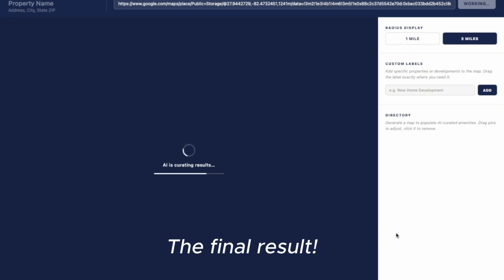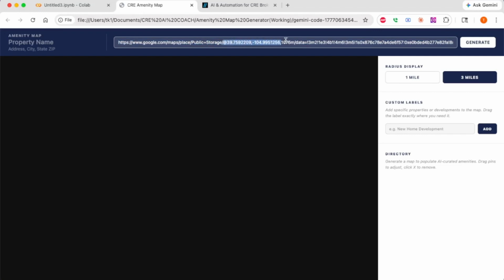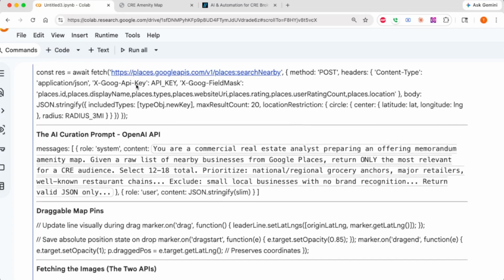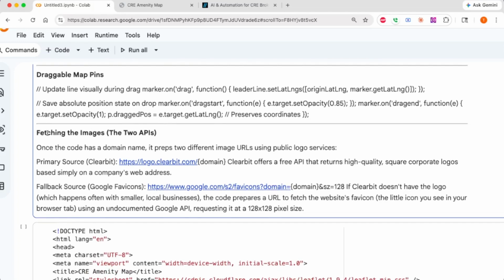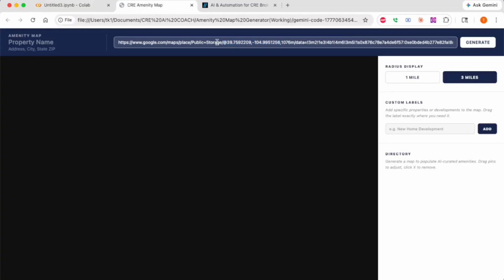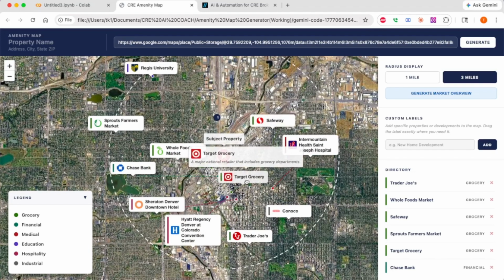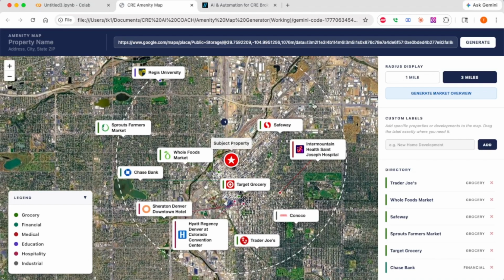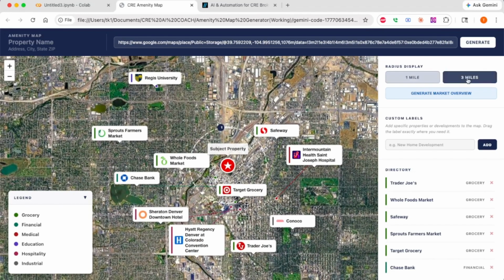Create an AI-Powered CRE Amenity Map in 5 Minutes (OpenAI + Google Maps API)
In this video, I break down how to build a fully automated, AI-powered Commercial Real Estate (CRE) Amenity Map using HTML, JavaScript, the Google Maps API, and OpenAI.

Perfect for CRE brokers, analysts, and PropTech developers, this custom web app takes a standard Google Maps URL and instantly generates a presentation-ready map for your Offering Memorandums (OMs) or BOVs.

What you’ll learn in this breakdown:

URL Parsing: How to instantly extract latitude and longitude coordinates from a pasted Google Maps link.

Google Places API: How to fetch nearby retailers, anchors, and institutions within 1-mile and 3-mile radiuses.

AI Curation (The Secret Sauce): How to use a GPT-4o system prompt to filter out noise (like ATMs and small local shops) and return only major economic drivers and national tenants.

Dynamic Logos: A clever zero-database trick using the Clearbit API and HTML fallback scripts to automatically fetch high-quality brand logos for your map pins.

Interactive UI: How to use Leaflet.js to make map pins draggable, allowing you to easily declutter overlapping labels before taking a screenshot.

Tech Stack Used: HTML, CSS, Vanilla JS, Leaflet.js, Google Places API (v1), Google Geocoding API, OpenAI API (GPT-4o), Clearbit Logo API.